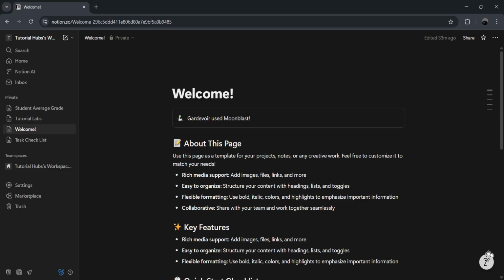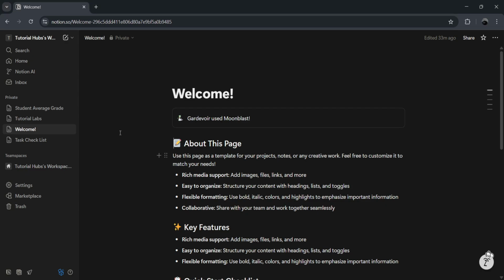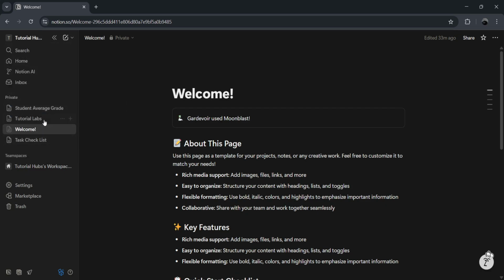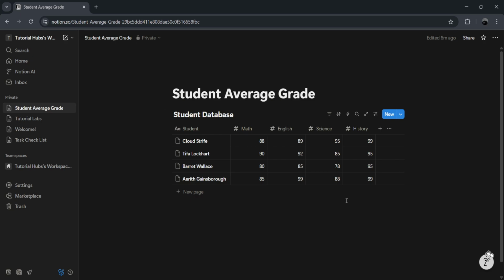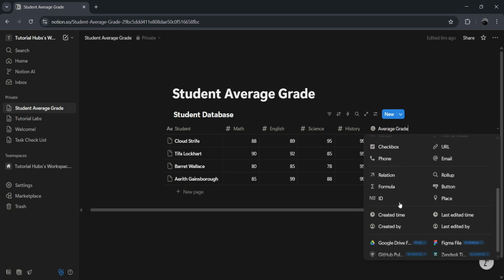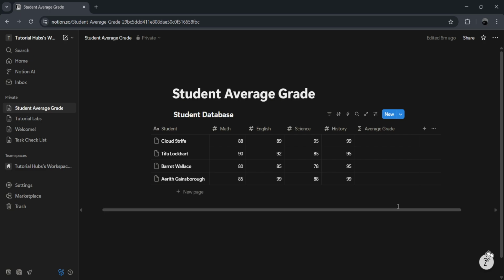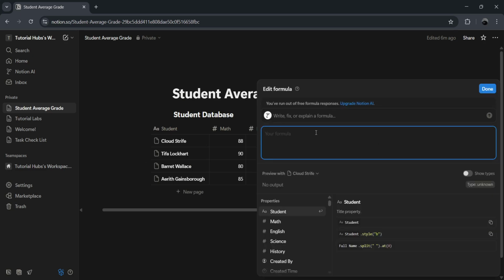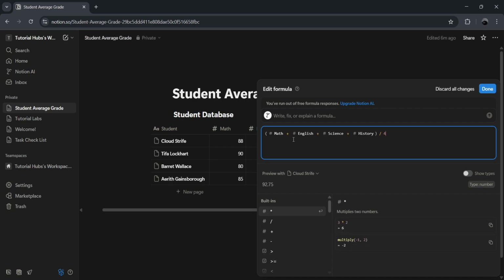How To Calculate Average In Notion Add Operator (Tutorial 2025)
Along the way, you'll learn Notion calculate average database property, how to find average in Notion, using Notion add operator tutorial, setup average calculation Notion, enable Notion add operator function, Notion sum and average properties, calculate mean in Notion tables, create average column Notion, adding values with Notion operator, understand Notion average formula, Notion database calculations guide, find average of numbers Notion